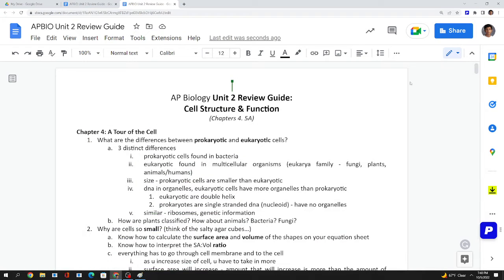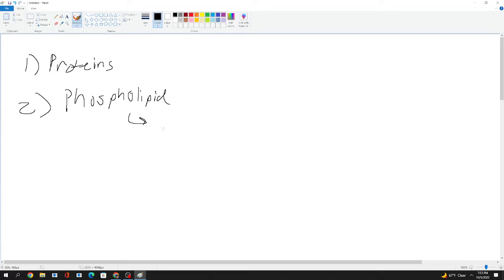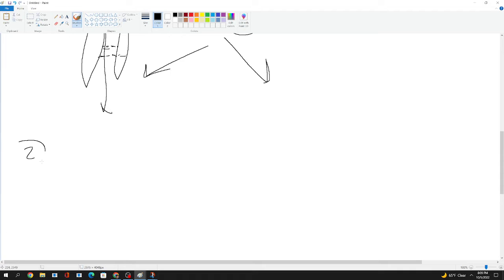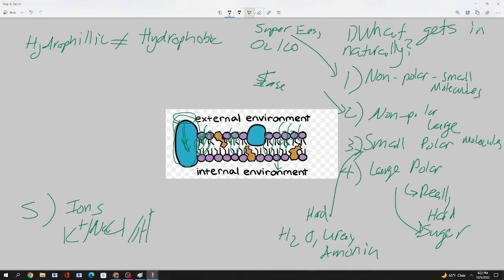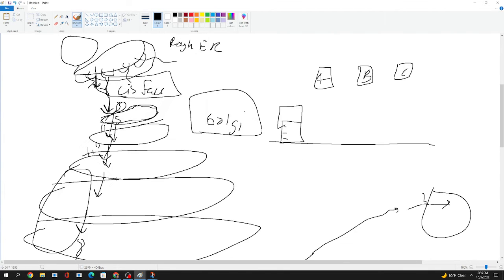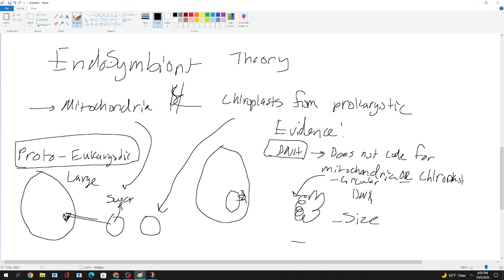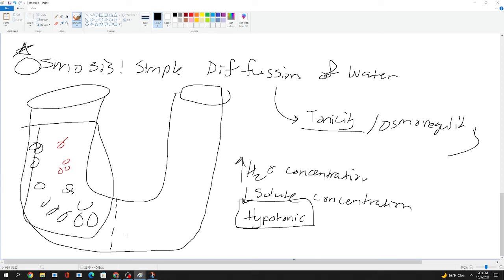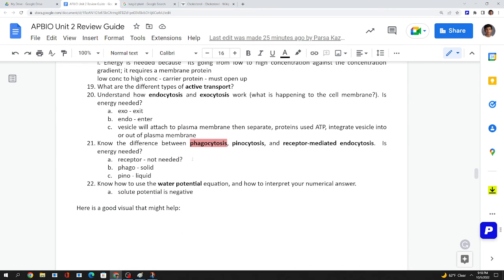AP Bio Unit 2 (Structures of Cells and Cell Transport) Review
0:00 Intro
0:39 Eukaryotic vs Prokaryotic Cells
5:30 Cell Size (Surface Area:Volume Ratio)
9:38 Cell Membrane Folding (Surface Area)
Plasma Membrane:
11:44 Flexibility of the Cell Membrane
12:53 Structure of the Cell Membrane (Phospholipid Bilayer)
21:00 Structure of the Cell Membrane (Membrane Proteins)
23:28 Structure of the Cell Membrane (Cholesterol)
25:49 Factors Impacting Fluidity of The Plasma Membrane
36:48 Permeability of the Membrane (Non-Polar vs Polar, Large vs Small)
Cell Structures:
42:37 Plasma Membrane
43:30 Cytosol
44:00 Nucleus/Nuclear Membrane
45:30 Smooth Er vs Rough ER, Bound Ribosomes vs Free Ribosomes
50:52 Mitochondria
51:43 Golgi Complex
54:16 Vesicles
56:26 Lysosomes
59:00 Chloroplast
59:57 Cytoskeleton and Endomembrane System
1:02:21 Vacuoles
1:03:05 Plasmodesmata
1:04:30 Endomembrane System
1:06:02 Endosymbiont Theory
Cell Transport
1:12:50 Non-Polar Molecules
1:13:20 Transport of Water/Aquaporins
1:13:45 Simple Diffusion vs Facilitated Diffusion
1:17:30 Active Transport vs Passive Transport
1:22:20 Osmosis and Tonicity in Cell
1:34:00 Types of Active Transport
Extra:
1:36:00 Cilia